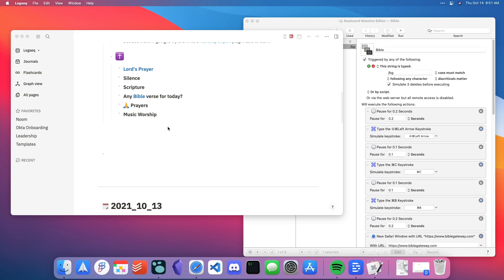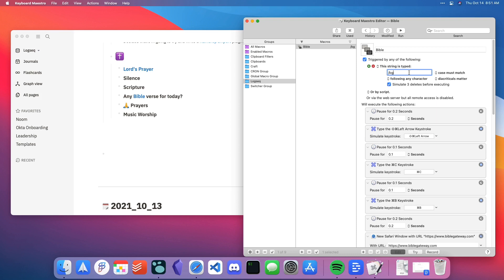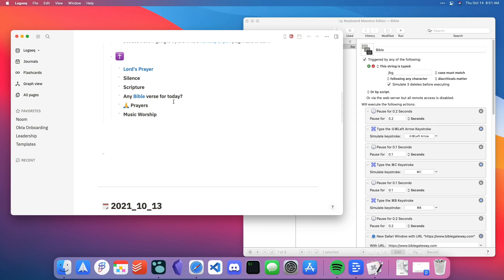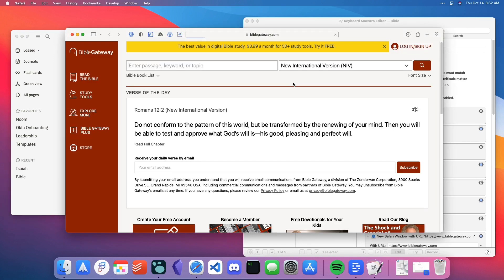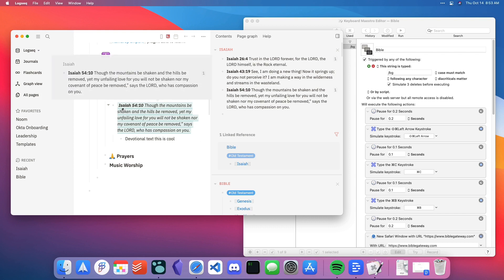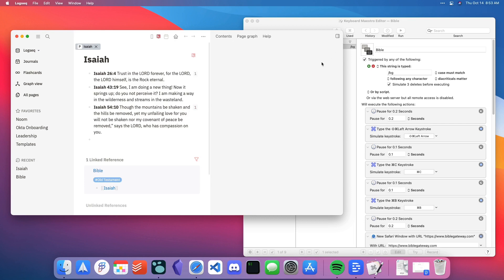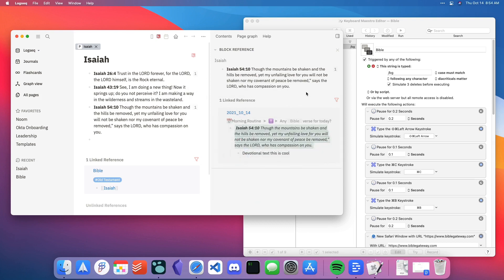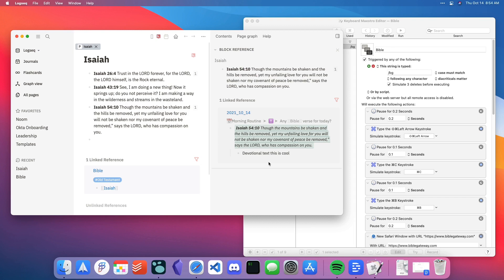Studying Scripture with Logseq and Keyboard Maestro